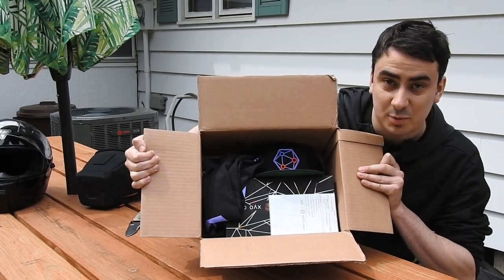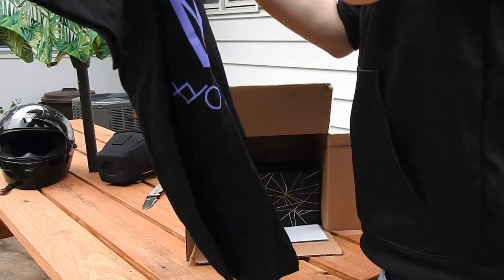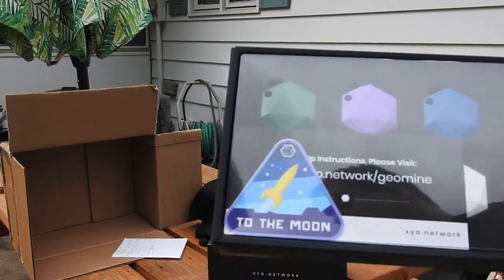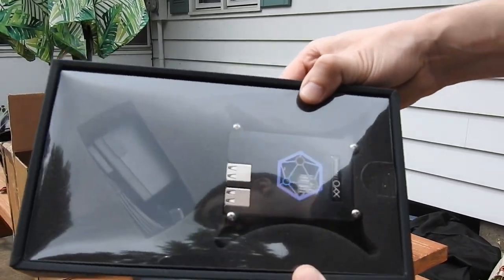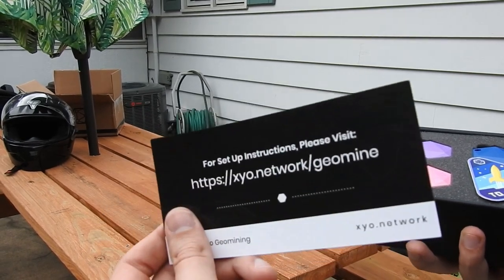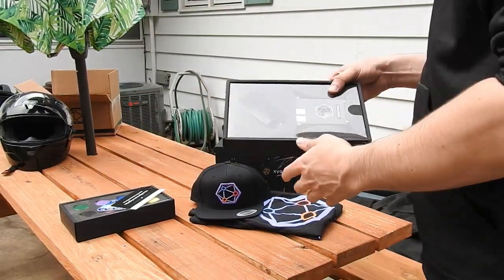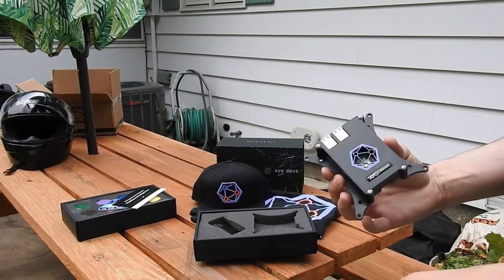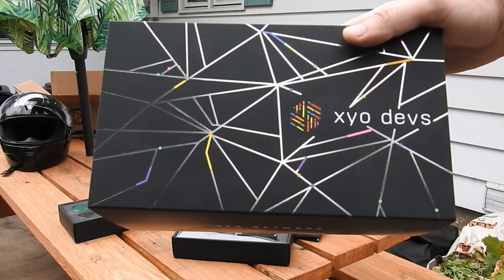XYO DEVS (KIT) UNBOXING - XYO DEVELOPERS - XYO BRIDGE - XYO SENTINELS - Staking XYO - EtherX